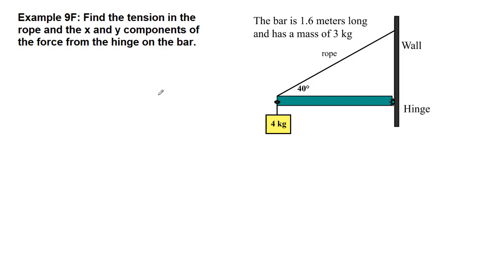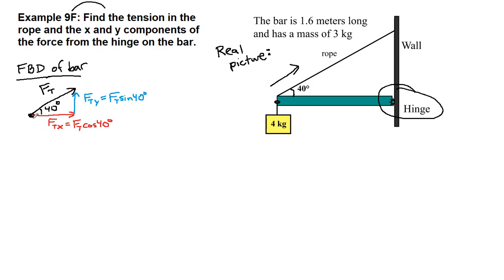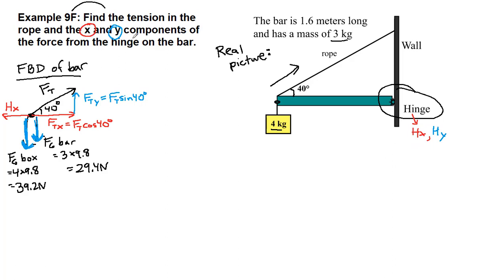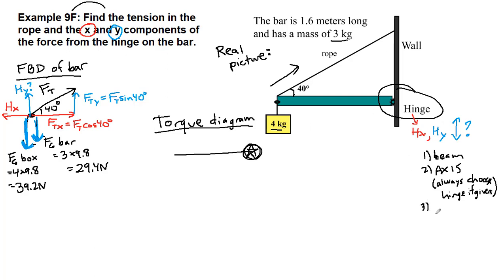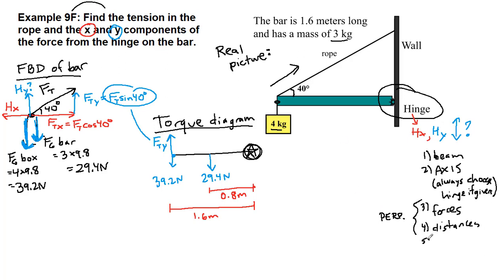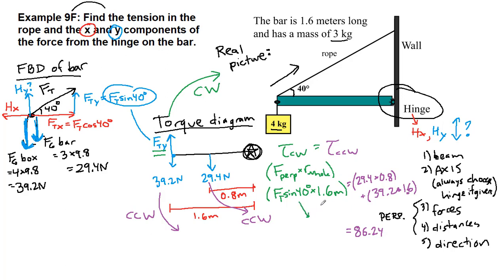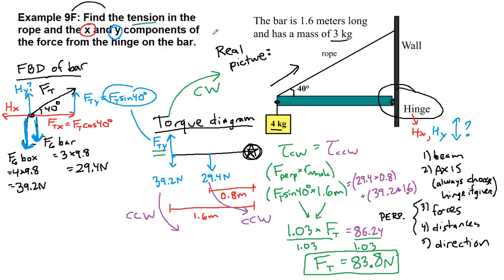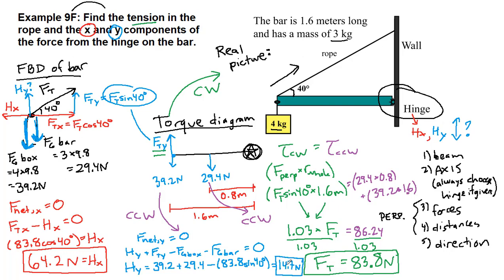GRCC Physics 125 - Online Lecture - Example 9F